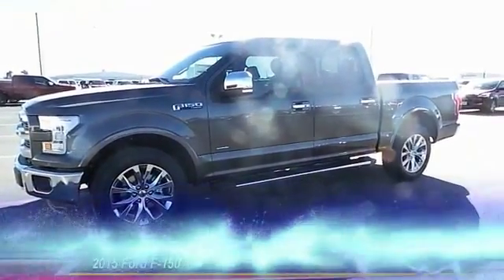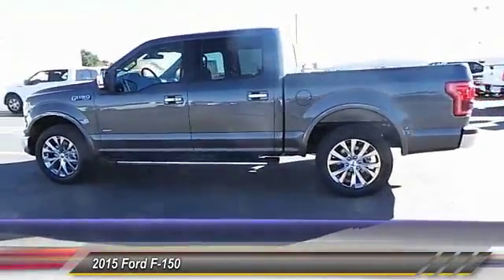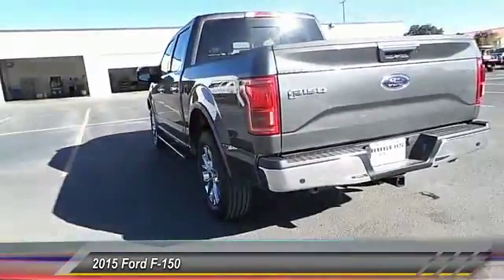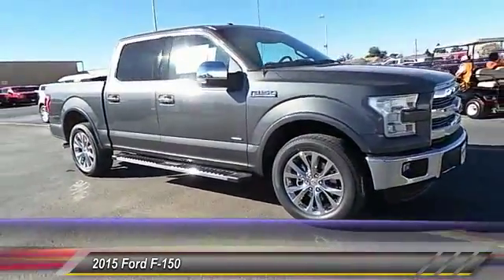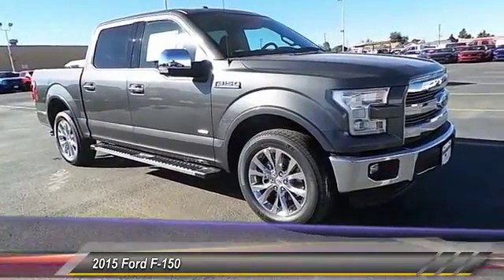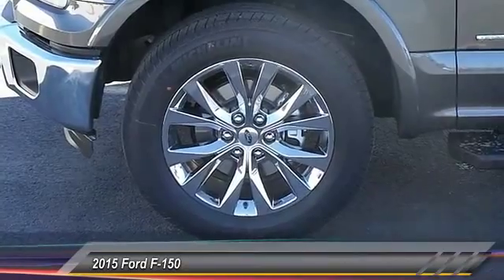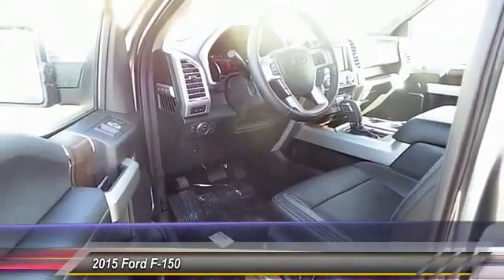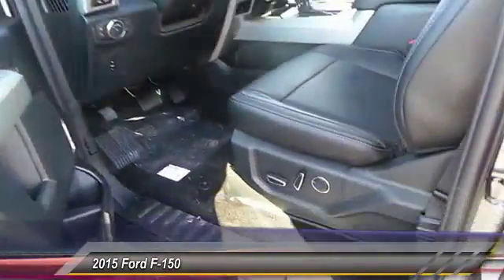2015 Ford F-150 Midland TX 1539570